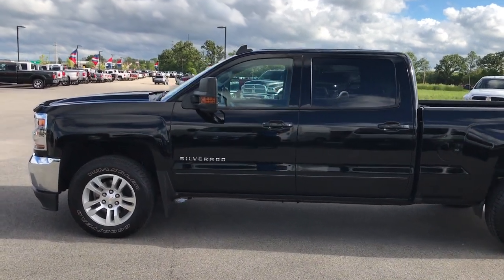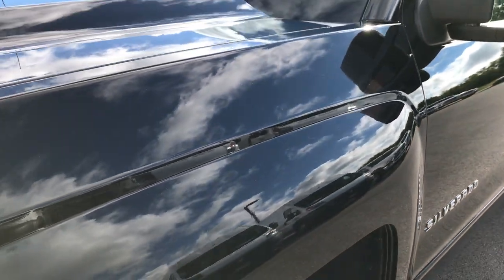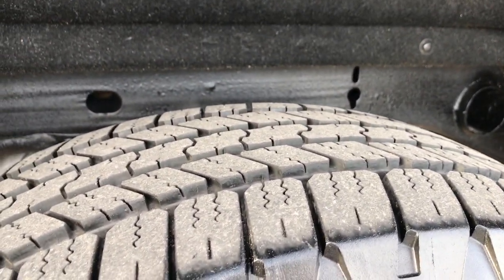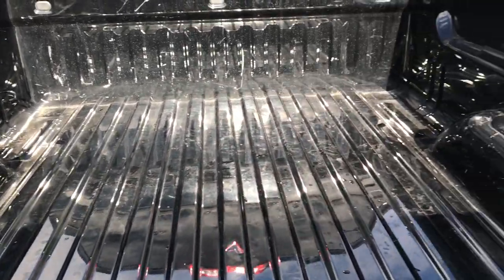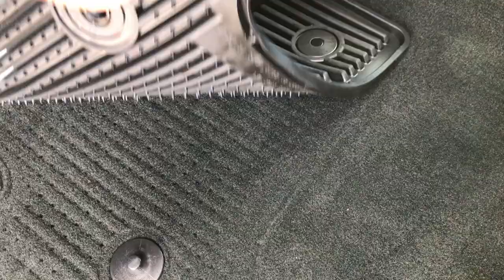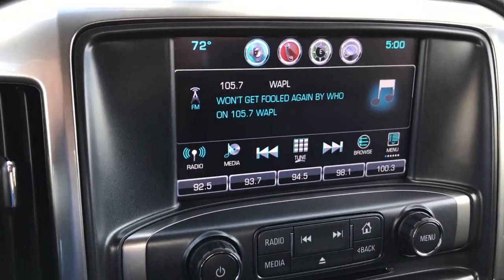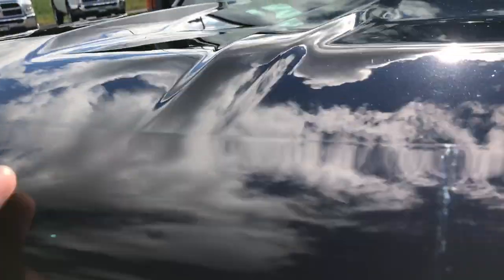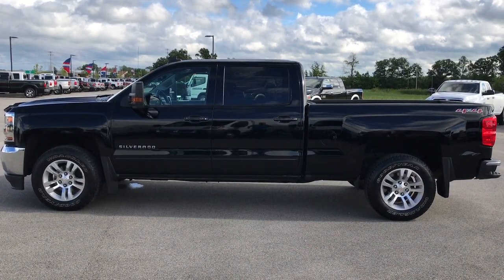2016 CHEVROLET SILVERADO 1500 MAX TOW PACKAGE WISCONSIN WALK AROUND REVIEW SOLD! 9182 SUMMITAUTO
This 2016 CHEVROLET SILVERADO 1500 MAX TOW PACKAGE LT1 IN BLACK CLEARCOAT is the vehicle we did walk around review of today.

2016 CHEVROLET SILVERADO 1500 MAX TOW PACKAGE LT1 IN BLACK CLEARCOAT

STOCK: 9182
PRICE: $35,999
MILES: 21,366
MAKE: CHEVROLET
MODEL: SILVERADO 1500
VIN: 3GCUKREC0GG328186

1 Owner! Clean Title History! 5.3 Liter V8 Engine, CREW, SHORT 6 1/2 FT BOX, LT1, MAX TRAILER TOW PKG, TOW MIRRORS, BACKUP CAM, BLACK CLOTH SEATS, POWER DRIVERS SEAT, 40/20/40 SPLIT BENCH SEATING, with E85 Capabilities FFV Flex Fuel Vehicle, Active Fuel Management, 355 Horsepower, Full Four Door Crew Cab, Short Box 6 1/2 Foot Shortbox, LT1 Package 1LT LT, 6 Speed Automatic Transmission with Optional Manual Tap Shift, Turn Dial 4x4 Four Wheel Drive 4WD, Reverse Backup Camera Rearview Camera, Onstar System, Power Driver's Seat, Dual Heated Seats, Non Smoker, Black Ebony Cloth Seats, 40/20/40 Split Front Bench Seating with Center Seat Hidden Storage Compartment, Full Towing Package with Receiver Trailer Hitch, Wiring and Transmission Cooler Tow Package, Factory Brake Controller, Telescopic Tow Power Mirrors with Built-in Directional Signals, Stabilitrak Traction Control, 3.73 Gears with Automatic Locking Differential Limited Slip Differential, Goodyear Wrangler SR-A P265/65 R18 Tires, Factory Alloy Rims Premium Wheels, Four Wheel Disc Brakes, Bedrail Covers, Bug Shield, Fog Lights, EZ Raise Assist Tailgate, Locking Tailgate, Rear Bumper Steps, Chevy MyLink Touchscreen Radio, AM / FM Radio Tuner, Sirius/XM Satellite Radio Capabilities Sirius / XM, Keyless Entry with Factory Remote Start, Rear Window Defroster, Adjustable Height Seatbelts, Driver and Passenger Front Air Bags, L.A.T.C.H. Child Safety System, Side Curtain Air Bags SRS Safety Restraint System, Multi-Function Steering Wheel Controls, Compass, Outside Temperature Display and Mileage Display, Dual Multi-Zone Climate Control , Factory All Weather Floormats, Air Conditioning AC, Cruise Control, Power Locks, Power Windows, Automatic Headlights Autolamp, Tilt/Telescope Steering Wheel, 3 Year / 36,000 Mile Remaining Factory Bumper to Bumper Warranty, Whichever comes first, Black, One Owner! Clean Autocheck! Very very clean inside and out! This is one of the sharpest 2016 Chevrolet Silverado 1500 crewcab shortbox 1/2 ton trucks on our lot! Make your move before this super rare ride is gone!

STOCK: 9182
PRICE: $35,999
MILES: 21,366
MAKE: CHEVROLET
MODEL: SILVERADO 1500
VIN: 3GCUKREC0GG328186